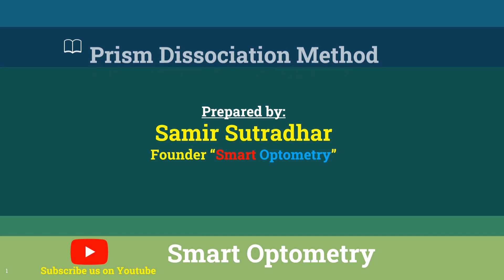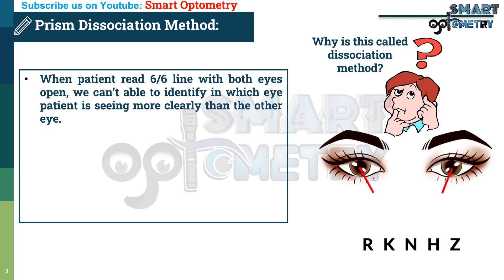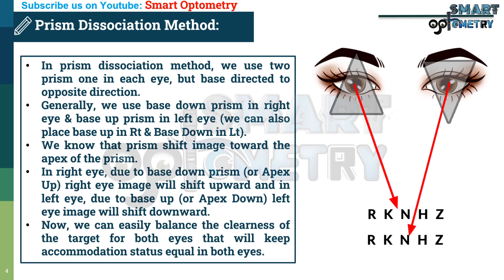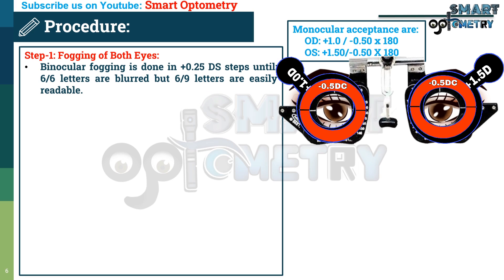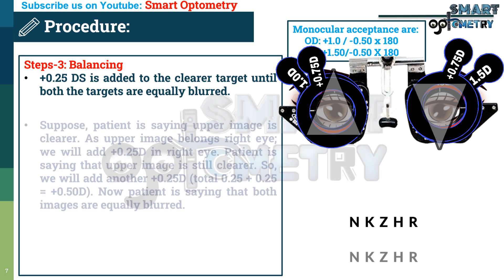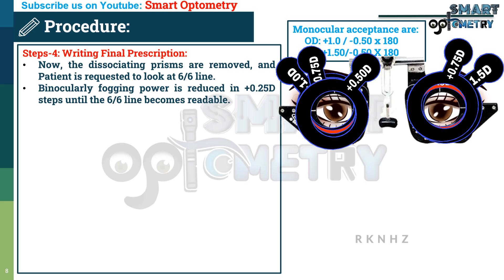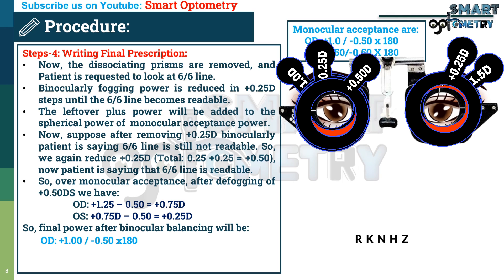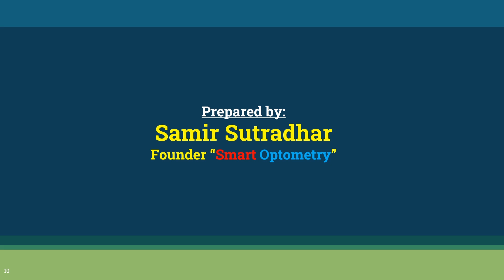Prism Dissociation Method - Binocular Balancing.